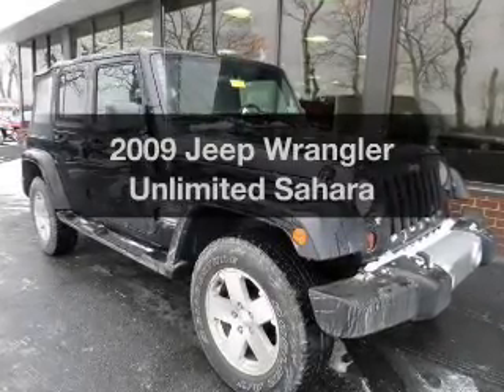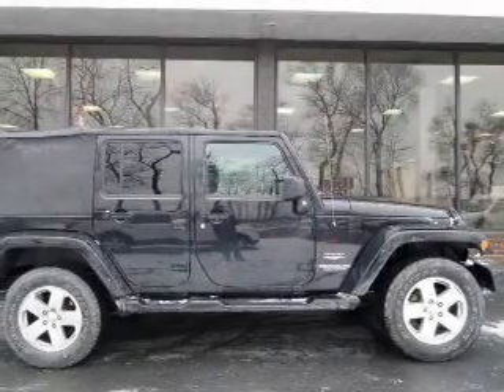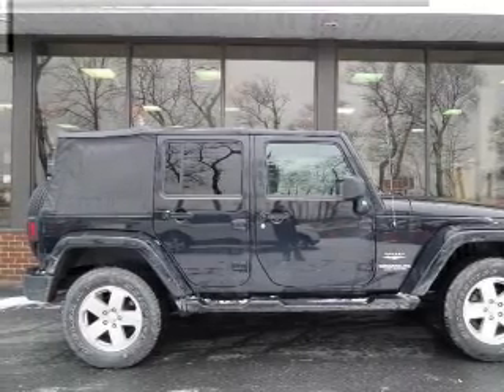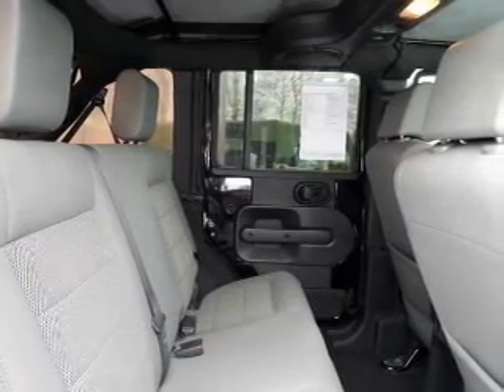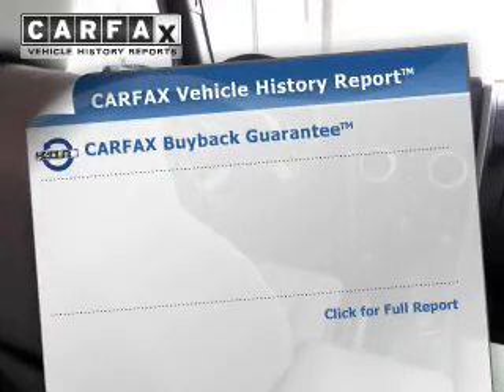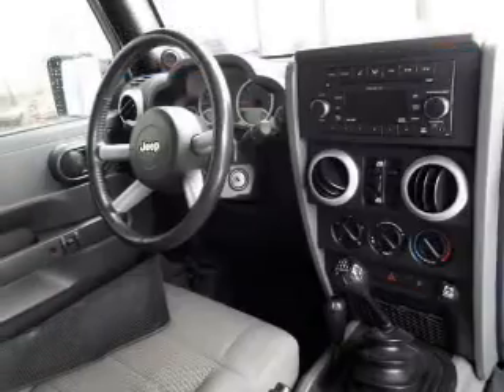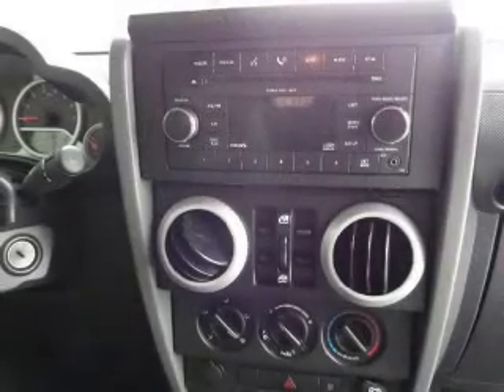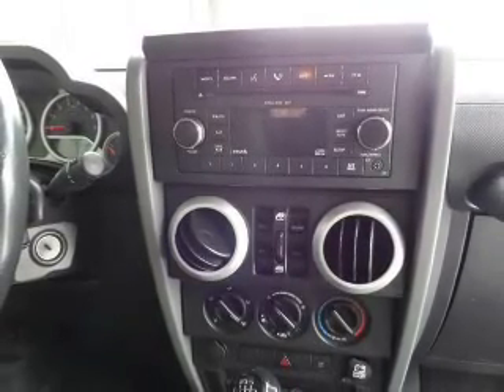2009 Jeep Wrangler Unlimited - Easton PA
Phone:
Year: 2009
Make: Jeep
Model: Wrangler Unlimited
Trim: Sahara
Engine: 3.8 liter 6 cylinder 12 valve MPFI OHV
Transmission: 6-Speed Manual
Color: Black
Mileage: 80298
Address:
3810 Hecktown Rd.Route 33
Route 33